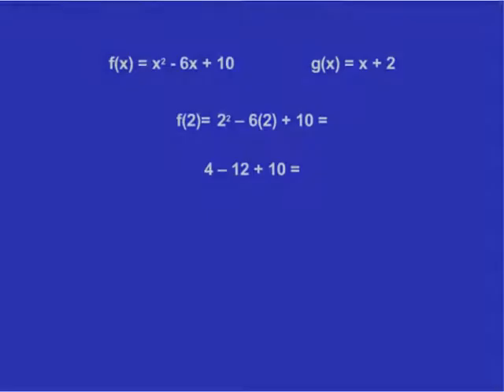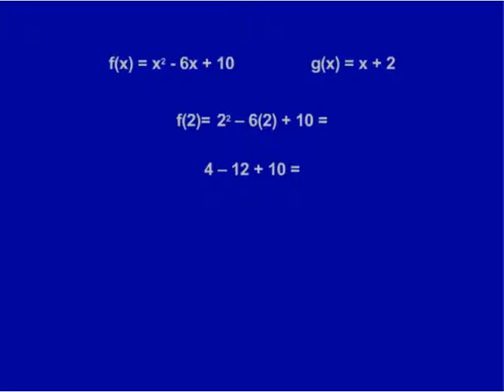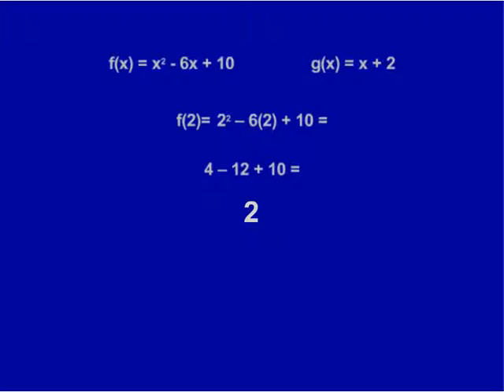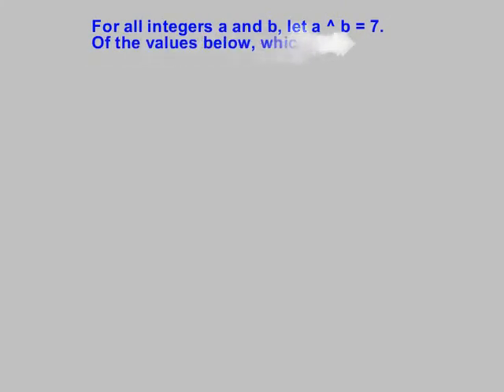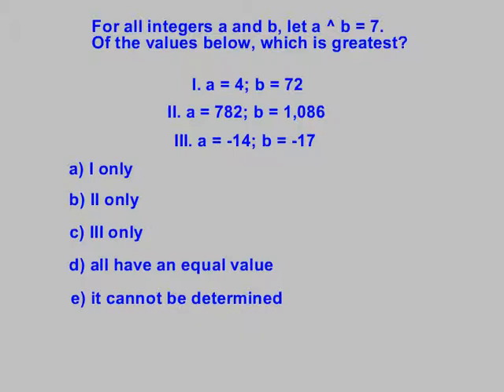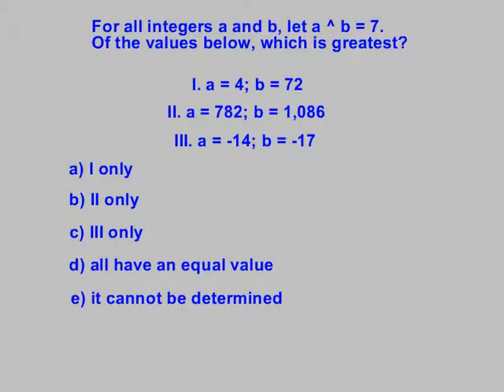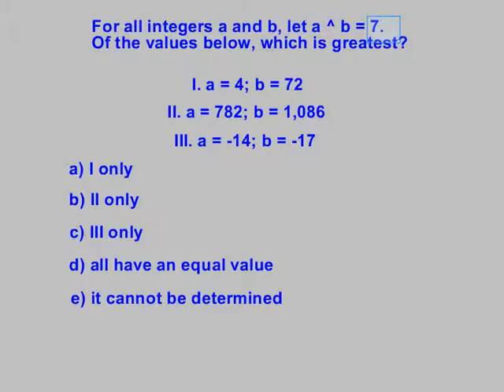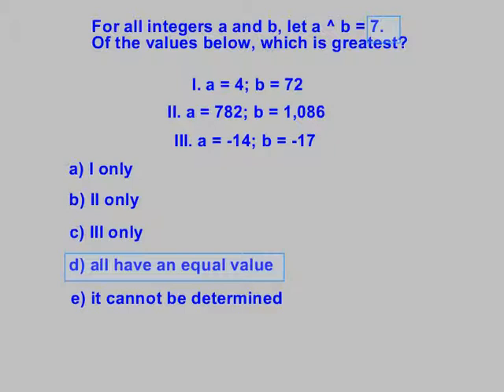SAT Math Function and Made-Up Function Instruction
This video will show you how to answer function and made-up function SAT math questions.